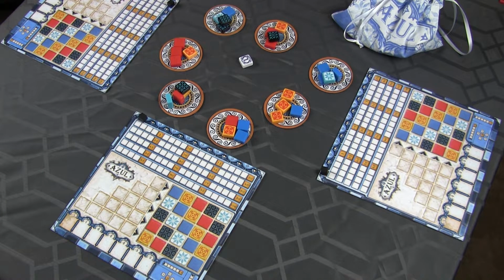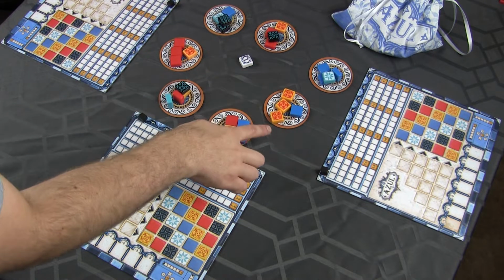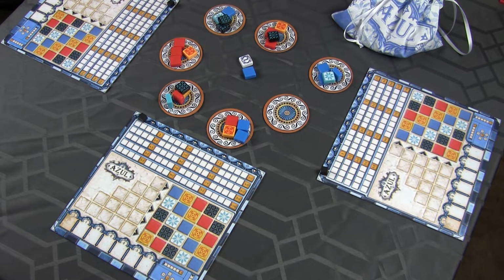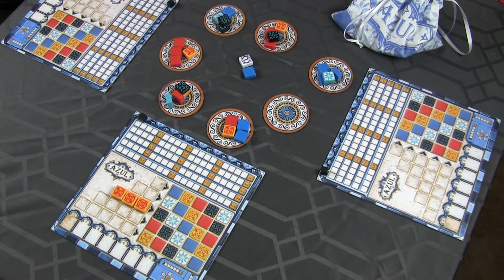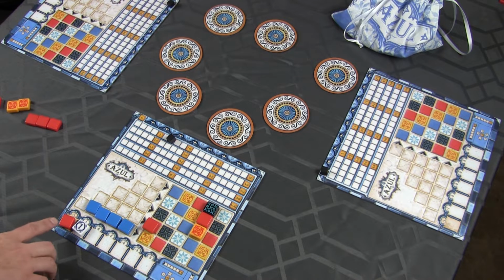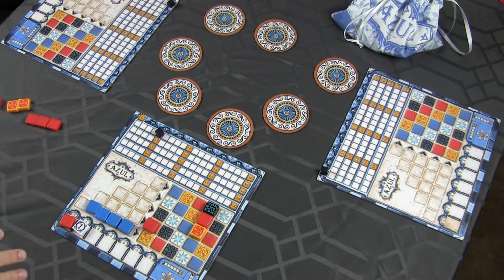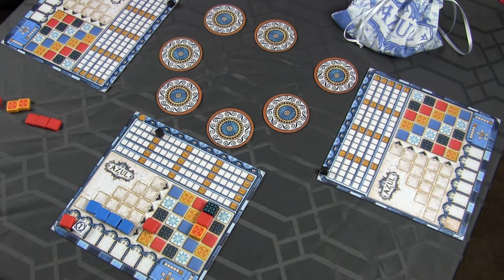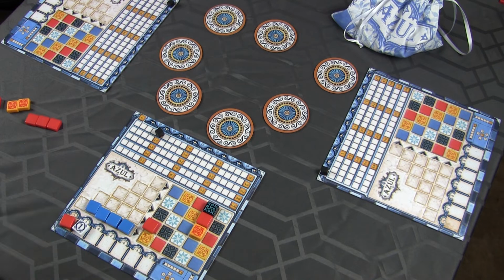Nat Reviews: Azul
A much needed review of Azul.